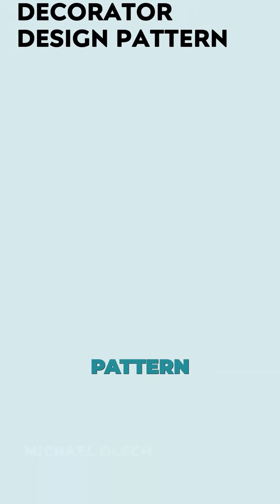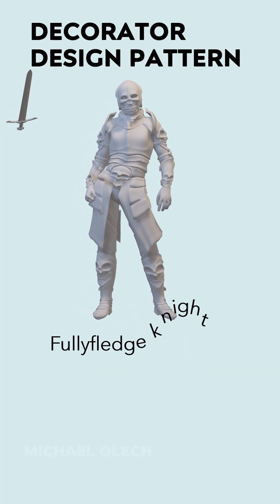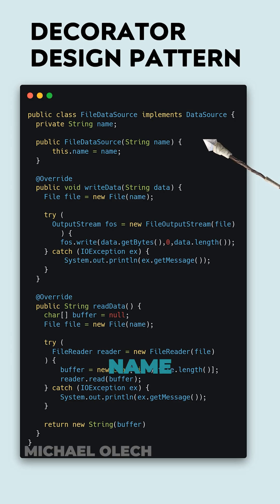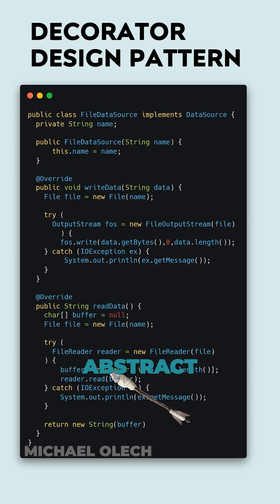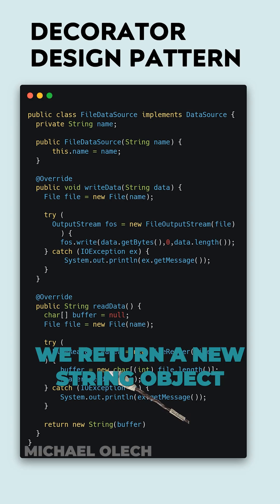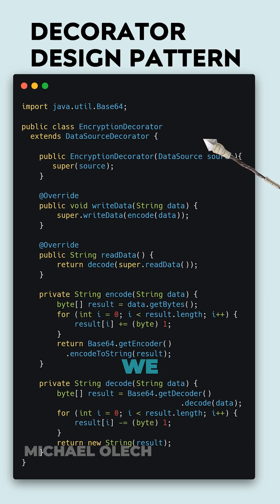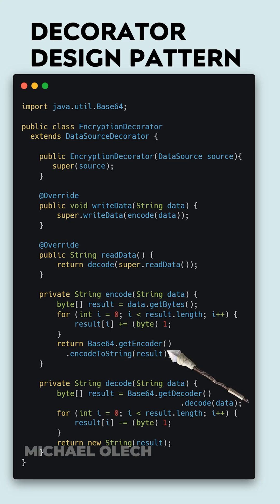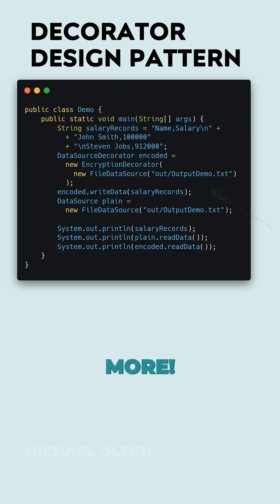Mastering the Decorator Design Pattern in Java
Mastering the Decorator Design Pattern in Java with Me!